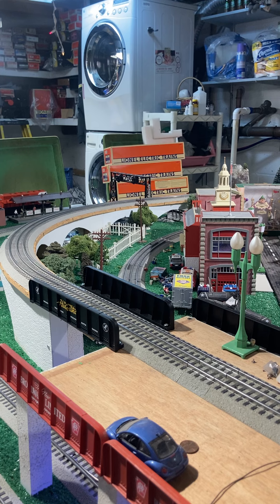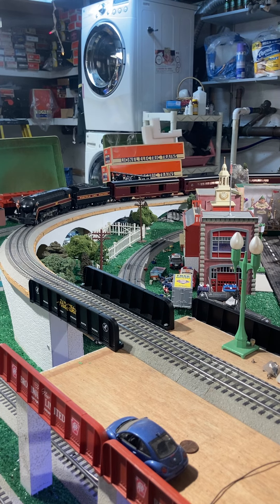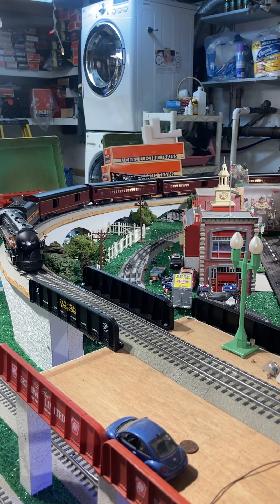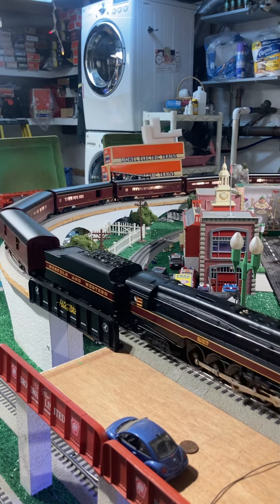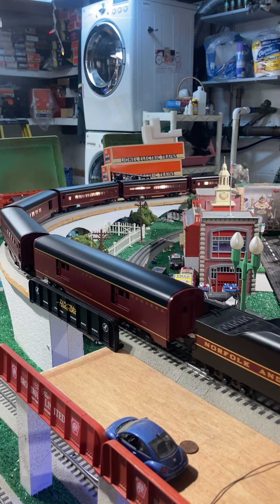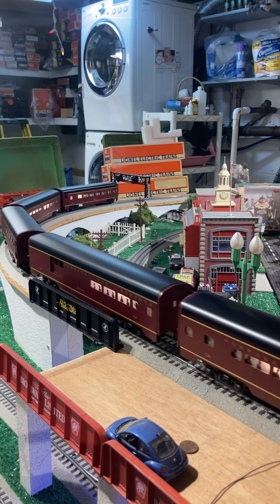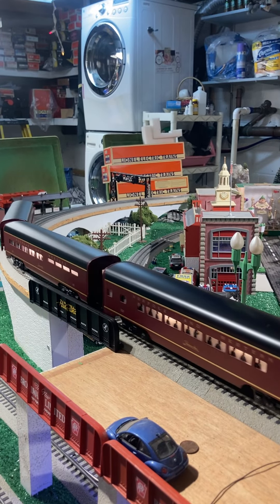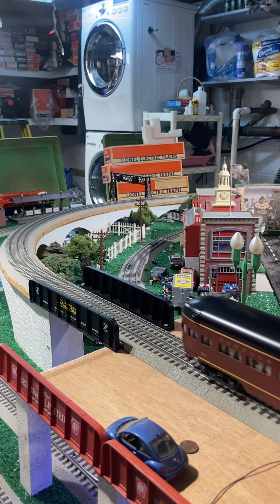MTH imperial Norfolk western J class 607